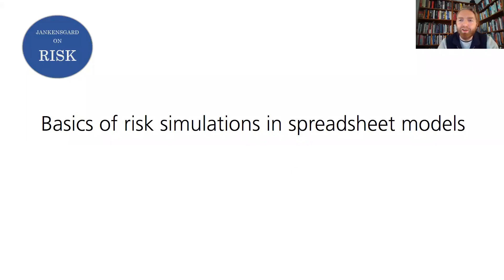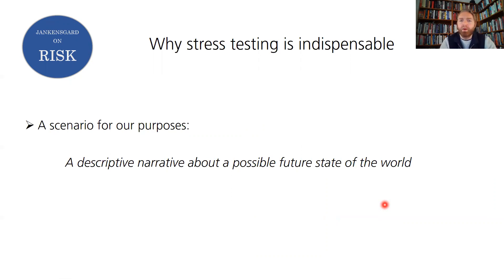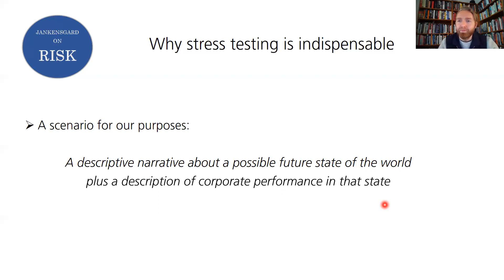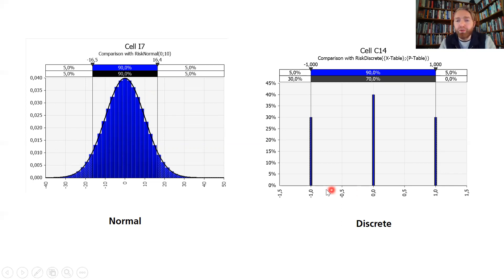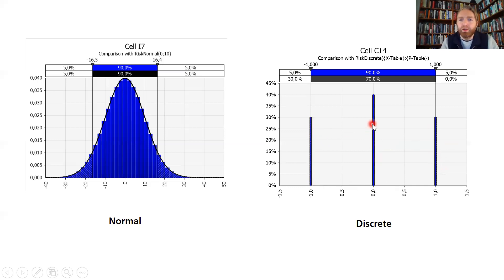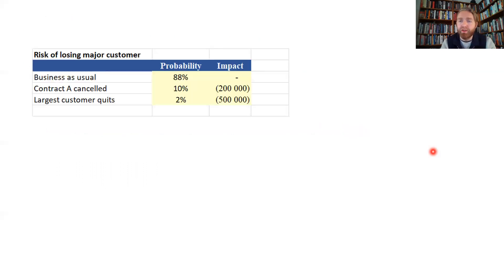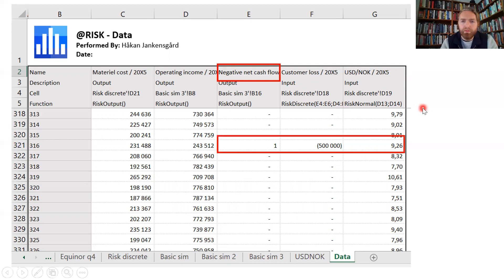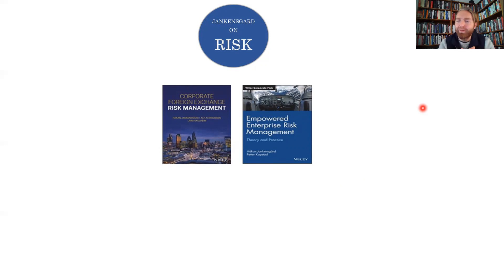Basics of risk simulations in spreadsheet models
This video explains the basics of risk simulations and applies that to a business setting. Risk-adjusting spreadsheet models opens up a whole range of new insights into the firm's risk-return profile.